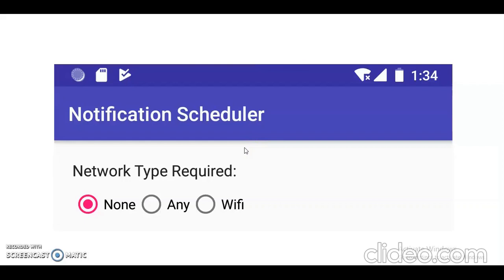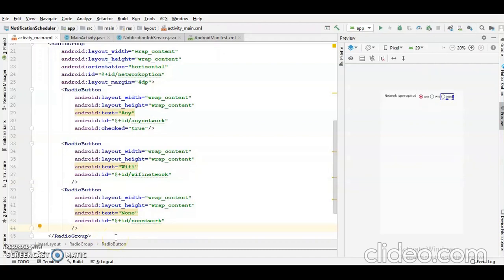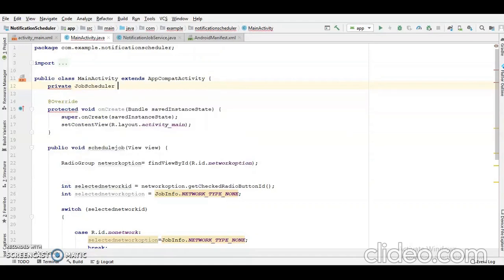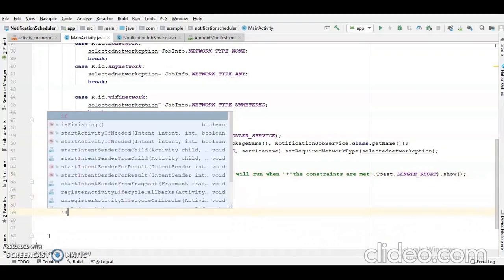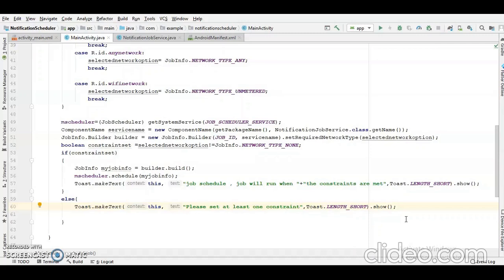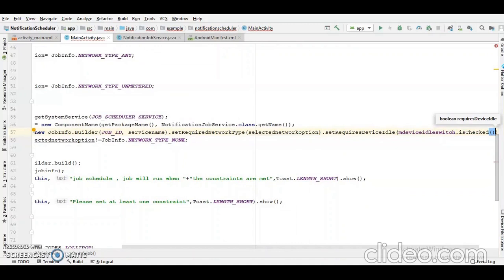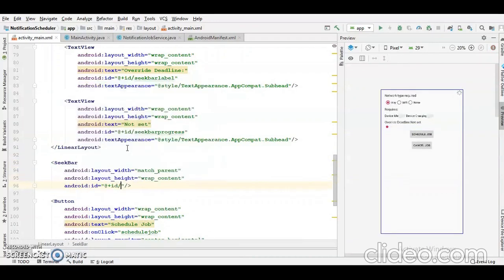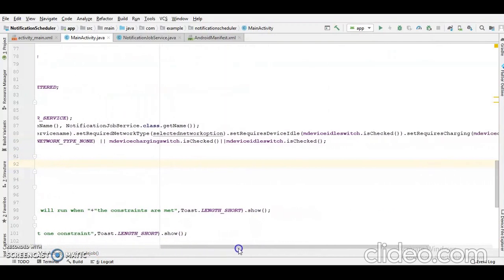45. Implement the job conditions (JobInfo) - Android MasterClass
45.    Implement the job conditions (JobInfo)